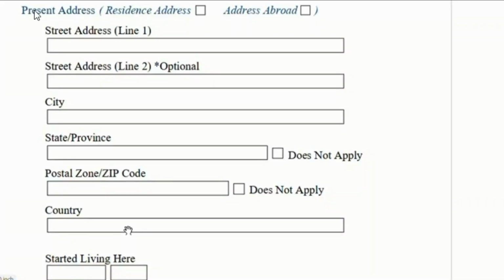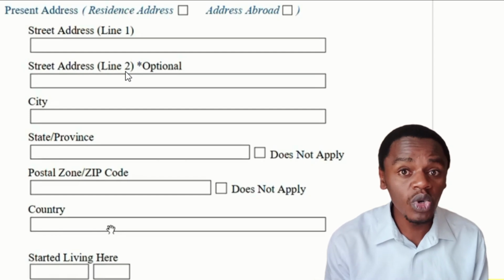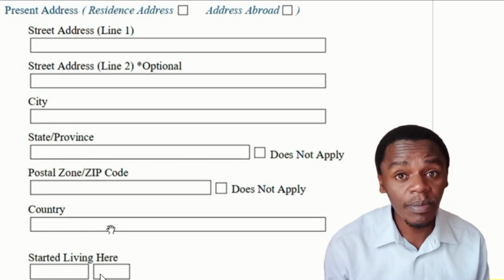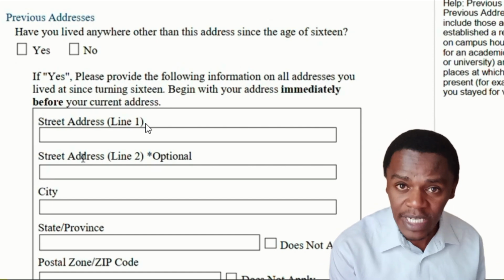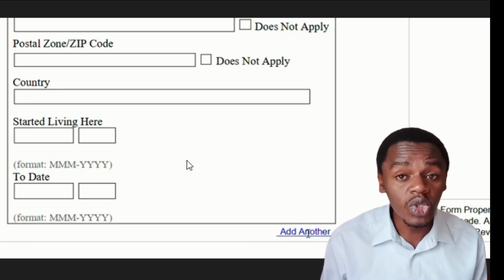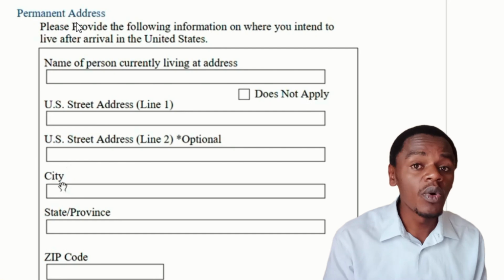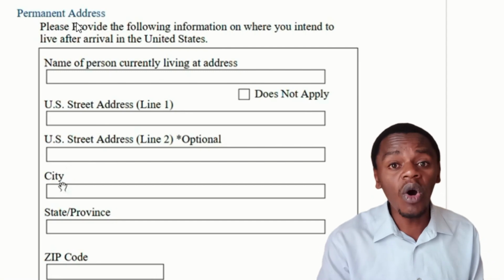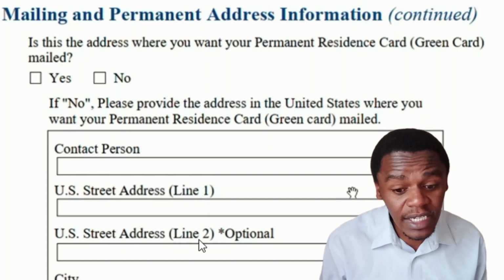3 Addresses On The DS260 | Understanding These And How To Correctly Fill | DV Lottery Success